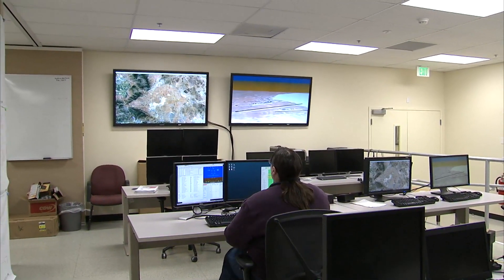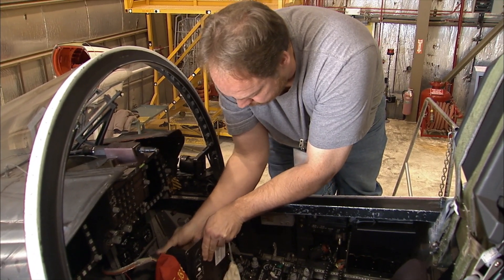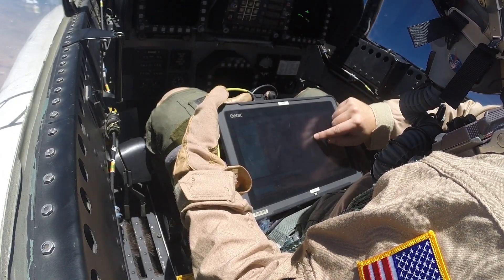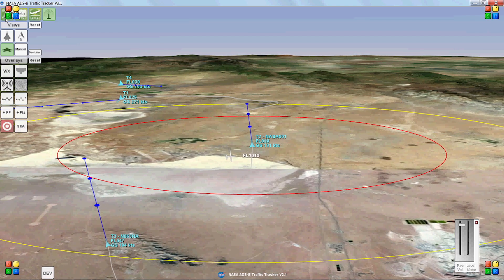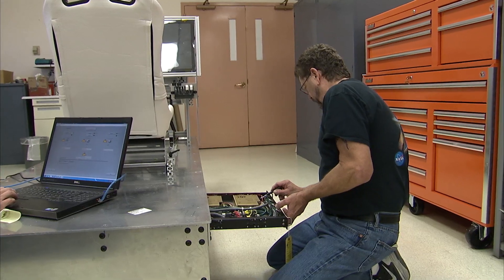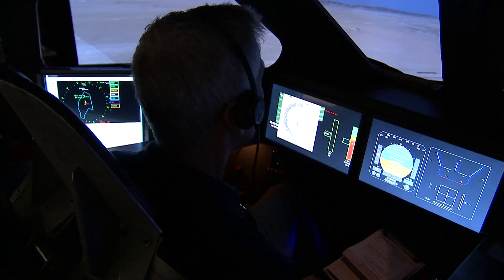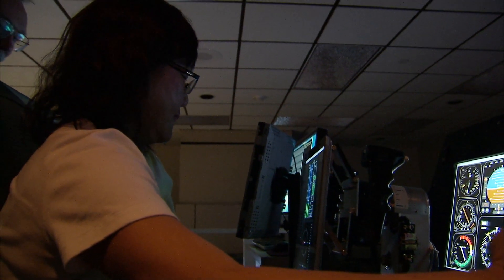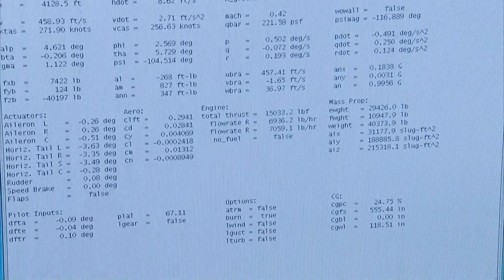Behind the Scenes at NASA Armstrong: Simulation Engineering (Code ME), In-Depth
Flights of new aircraft or systems are first simulated to ensure that any novel concepts are working as designed, or to conduct trade studies, or to iterate a design toward optimum performance. Later, when an actual flight is scheduled, before the aircraft even revs its engines, simulation familiarizes the pilot and mission control team with the procedures and test points, and prepares them for unexpected situations.

Engineers in NASA Armstrong Flight Research Center's Code ME, the simulation engineering branch of Code M, create one-of-a-kind simulation programs and hardware subsystem interfaces that enable NASA's pilots and their industry partners to understand how a new aircraft or system will handle, or discover the most efficient ways to hit their data points.